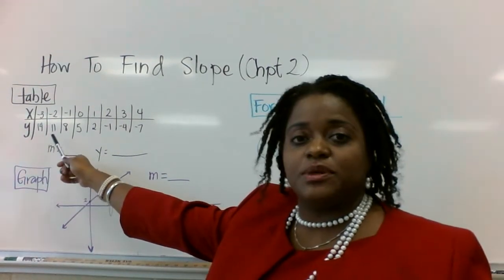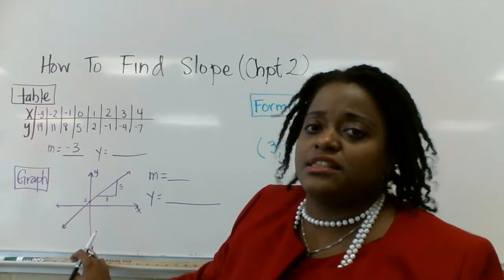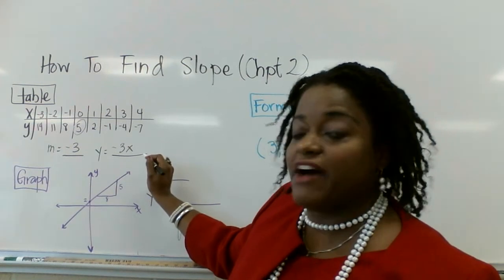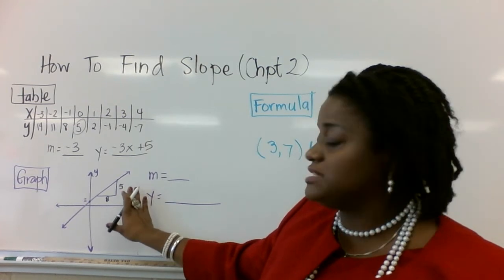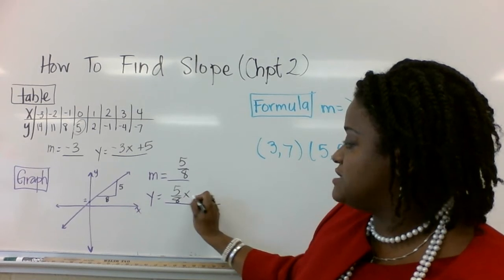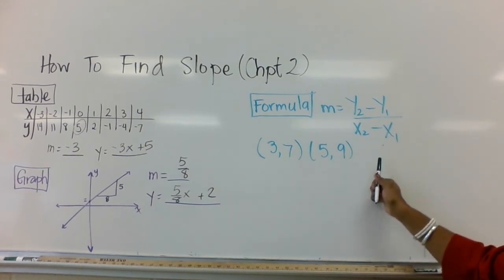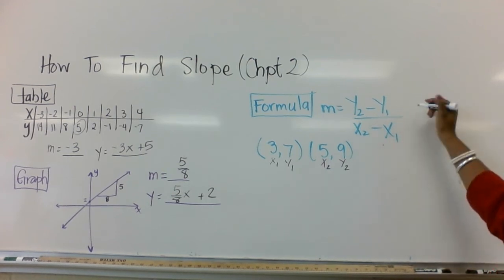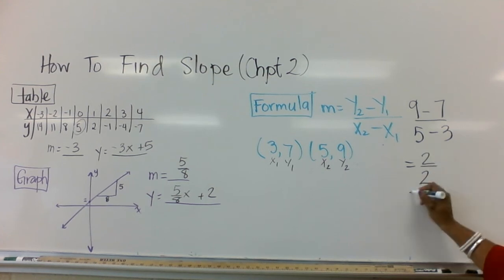How to Find the Slope....THINK Godinez!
We have learned 3 ways to find slope!
In a table, graph and using the formula for 2 points
Math Tutorial online; leave your questions in the comments